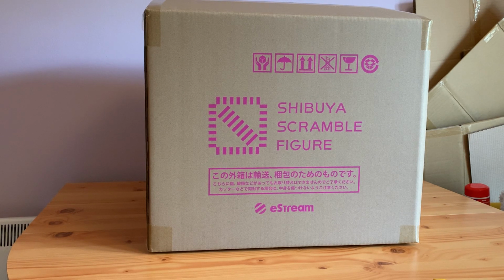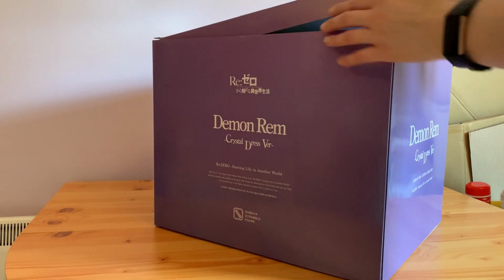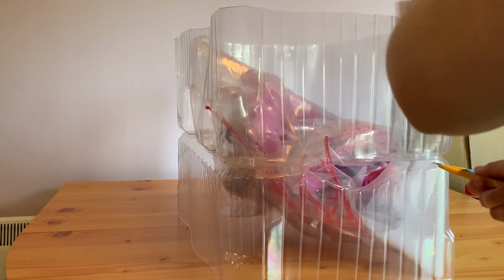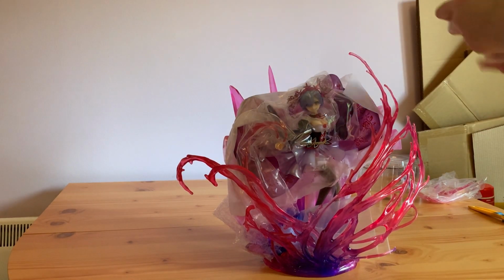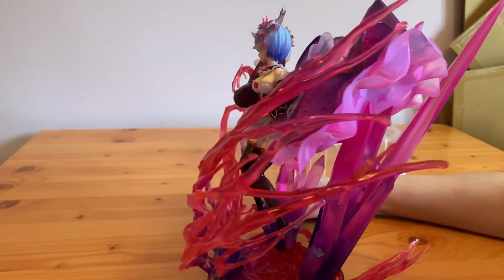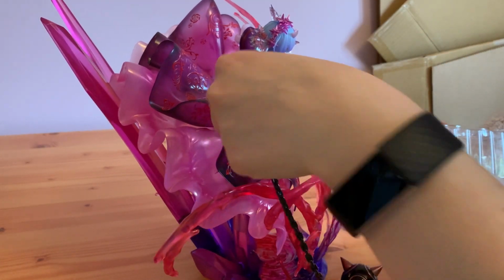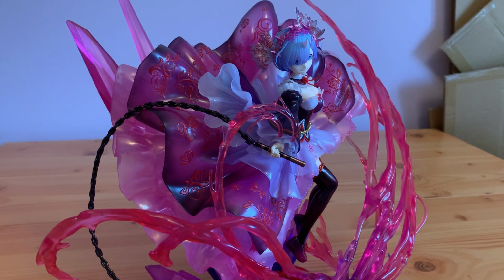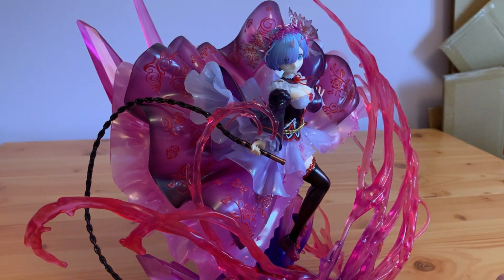Demon Rem Crystal Dress 1/7 Shibuya Scramble Figure Unboxing & Review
This wasn't a figure I had on preorder but I grabbed her from TOM using the free month's trial of premium and I'm glad I did! She is gorgeous, and while there is one flaw I'll get into in the video, I've been lucky in that I don't seem to have any paint issues on mine.